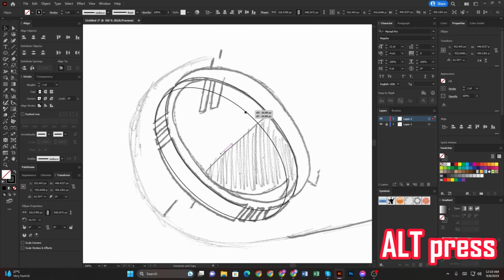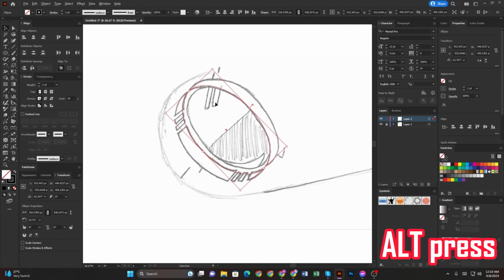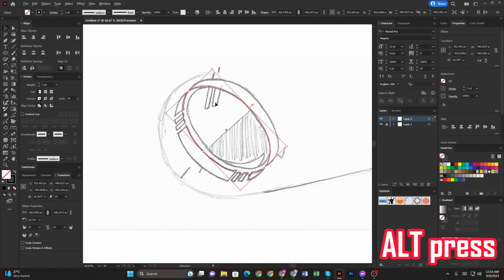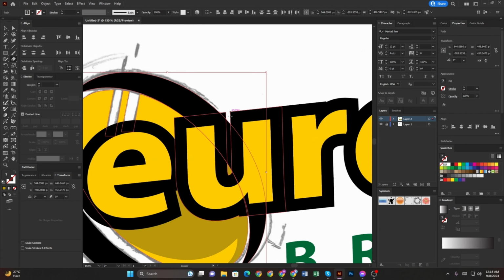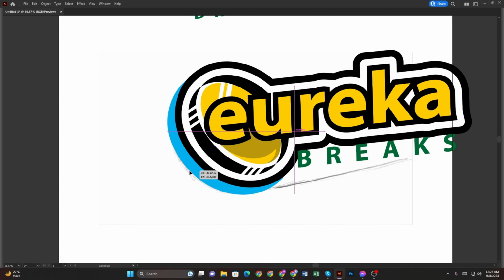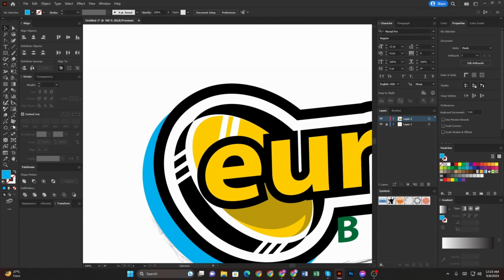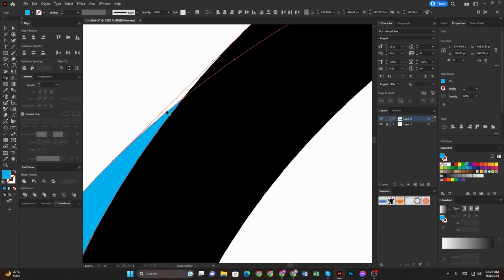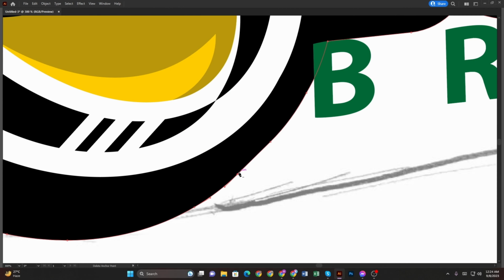How To Make a Cryptocurrency Logo Design by illustrator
Are you interested in creating a cryptocurrency logo design? In this video, we'll show you how to make a cryptocurrency logo design by illustrator.

This is an intermediate level video, so if you're not familiar with Illustrator or working with vectors, then you may want to start with another video first. However, if you're interested in creating a cryptocurrency logo design, then this is the video for you! We'll show you how to create a user-friendly logo design that will look great on any website or social media page.